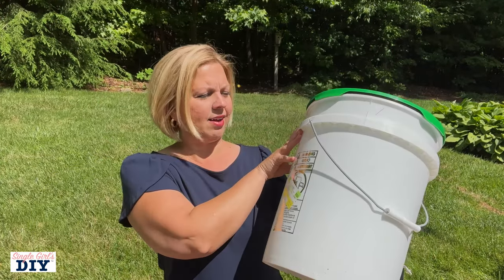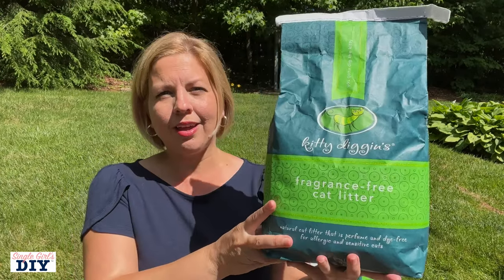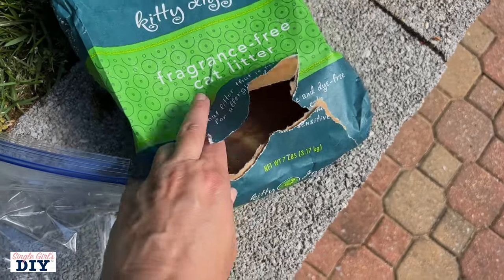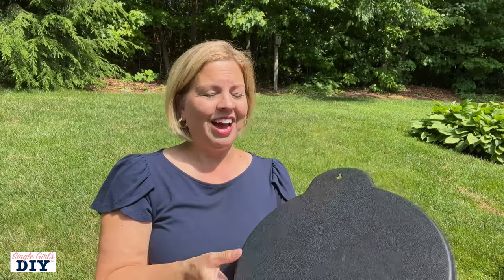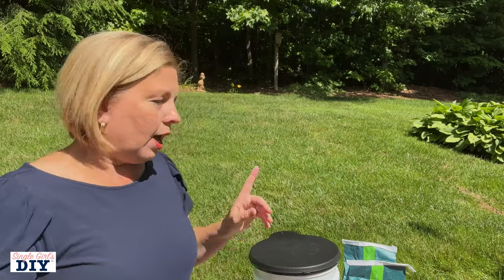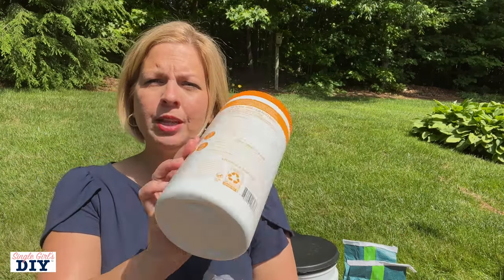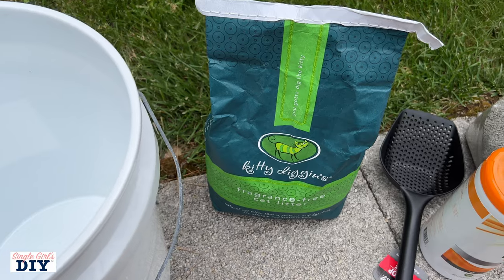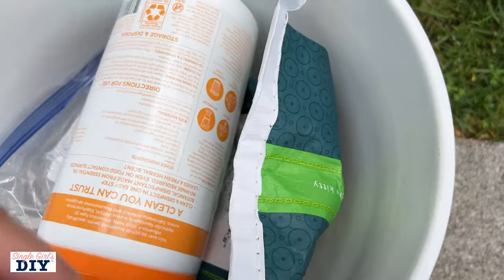Portable Toilet for Emergency Preparedness | DIY Potty For Off Grid Living, Car Travel, Camping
Make a DIY toilet from a 5-gallon bucket and kitty litter. This portable potty is ideal for emergency situations at home when there is no power and/or water into your home.

This also works great as a portable toilet for camping, or for in the car.

Toilet lid for 5 gallon bucket

0:00 DIY Portable Toilet for Emergencies
0:27 Reasons You Need a Portable Toilet
2:14 How to Make a DIY Toilet
4:07 Toilet Lid for a 5 Gallon Bucket
4:58 How to Use an Emergency Toilet